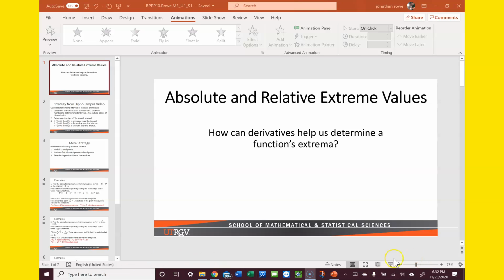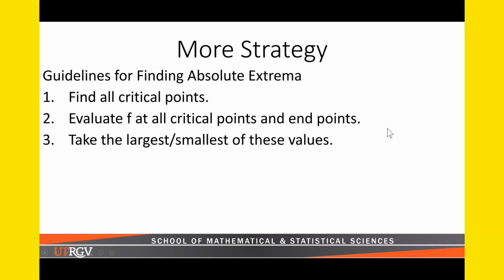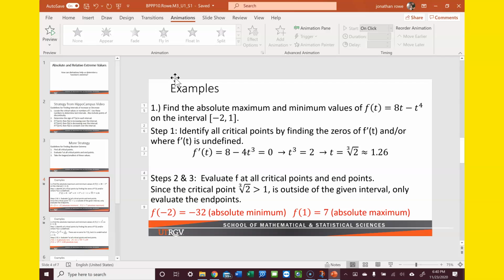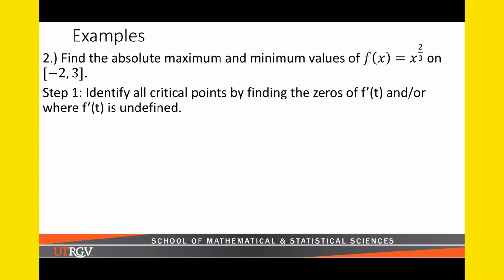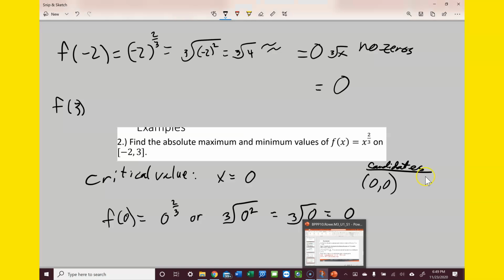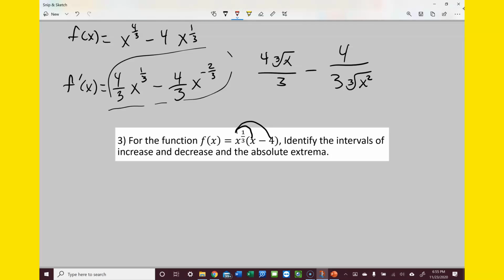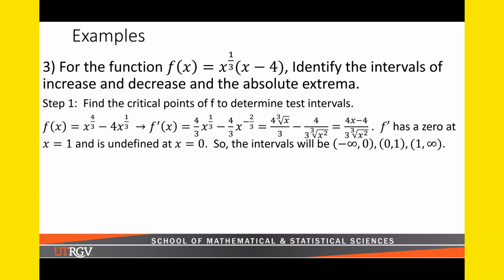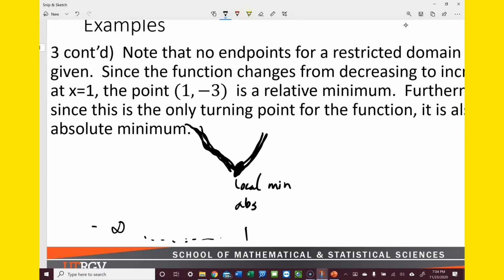MAT 201 - Ch 4.1 - Critical Values, Intervals of Increase/Decrease, Extrema, and Curve Sketching